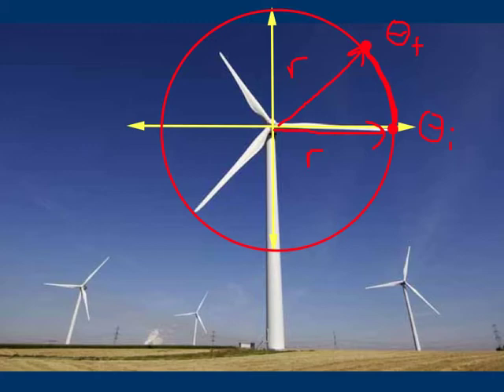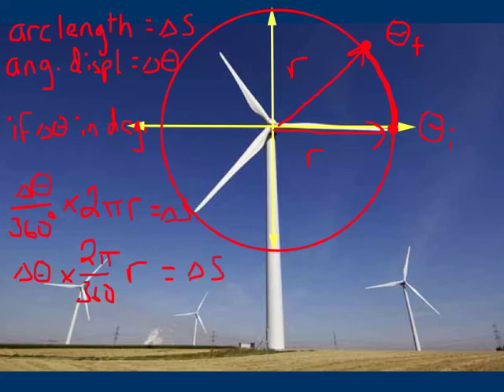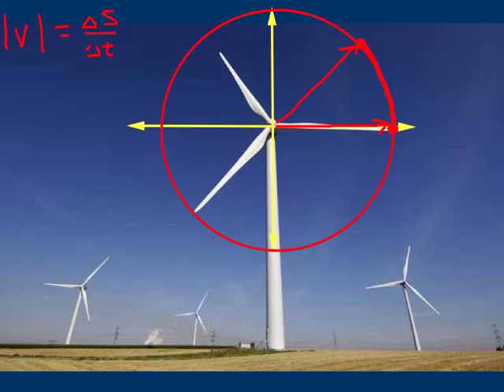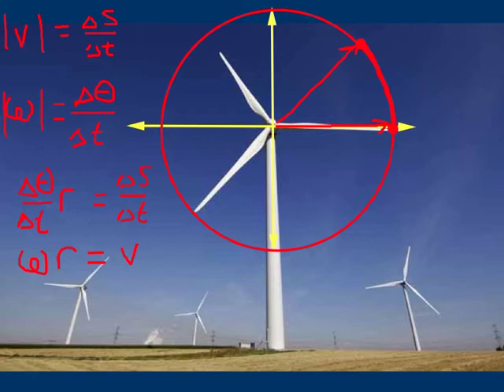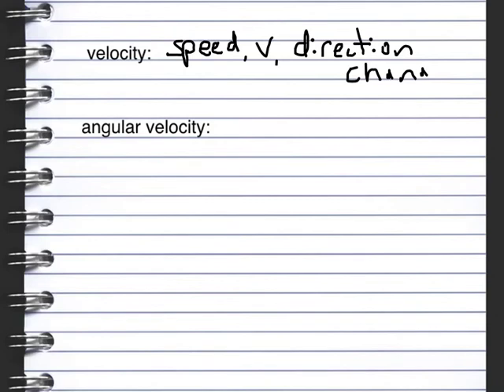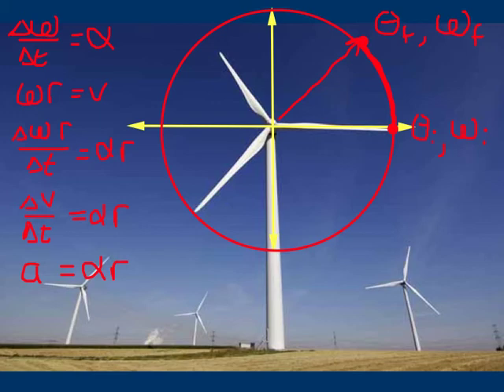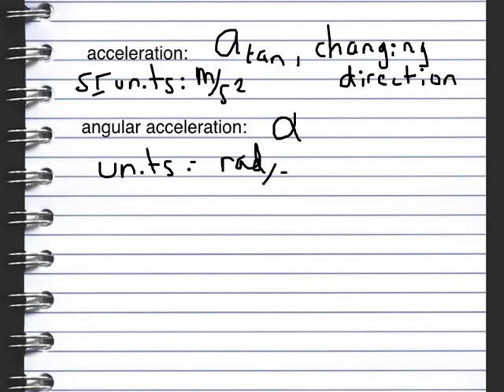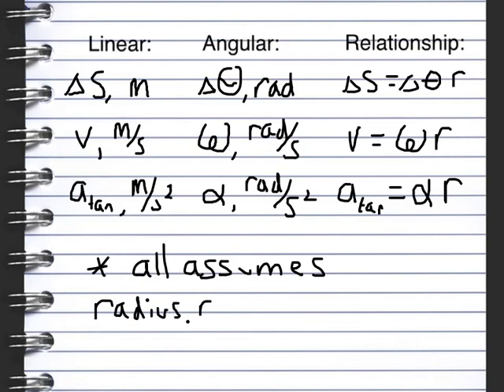Circular motion variables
Physics lesson showing the relationships between arc length and angular displacement; speed and angular velocity; and tangential acceleration and angular acceleration in circular motion.